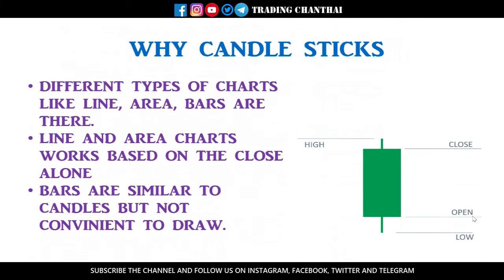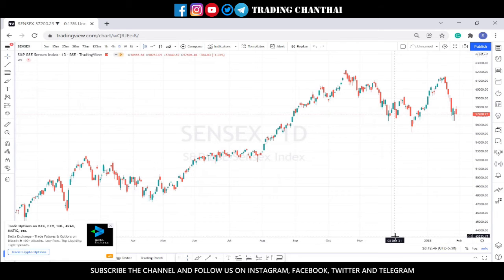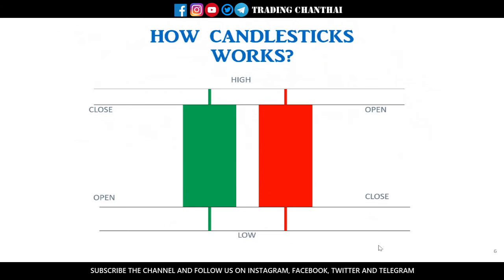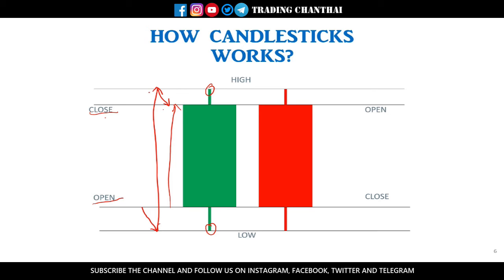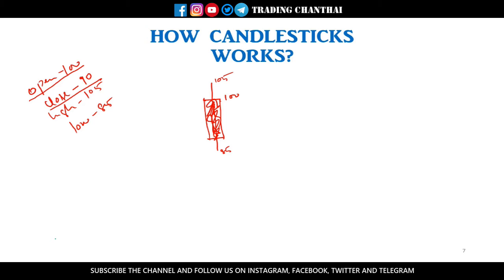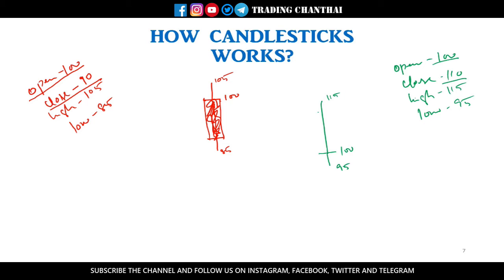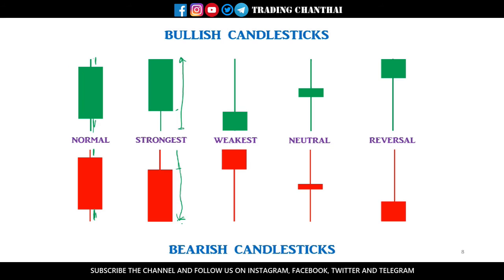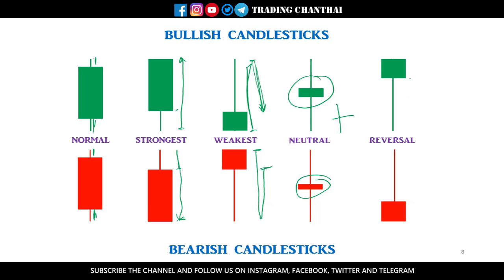Basics of candlesticks || How Candlesticks works || Basics of technical Analysis - Ep 2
Basics of candlesticks - This is the 2nd video on the Basics Technical Analysis series. We have covered candlesticks from their history to basics.

group of traders to catch up the big moves in the
market and get richer as a team. TC’s aim is to deliver
financial knowledge about the stock & crypto market.
We are not SEBI registered analysts. The posts on all
Charts that we post are based on what & how we trade.
Profit or loss on these trades is not on our shoulders,
you are the sole responsible person. So, do your
analysis and continue Trading.